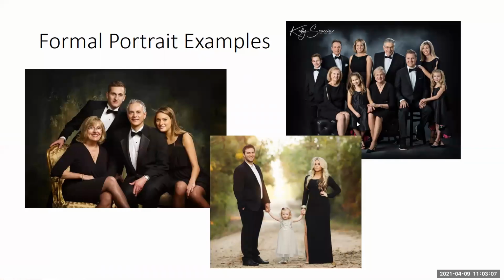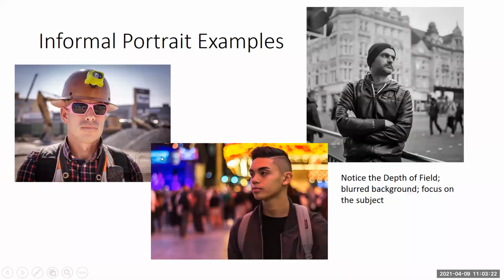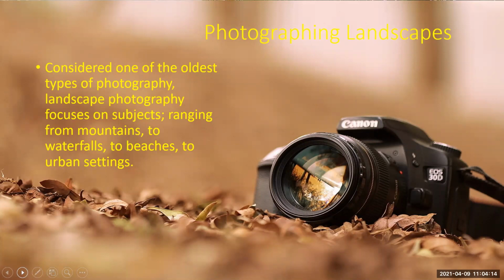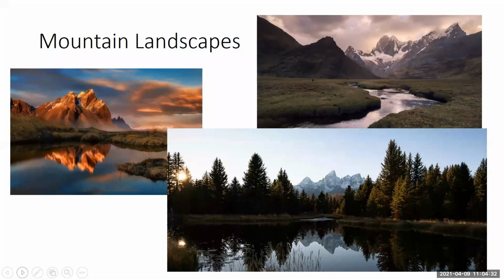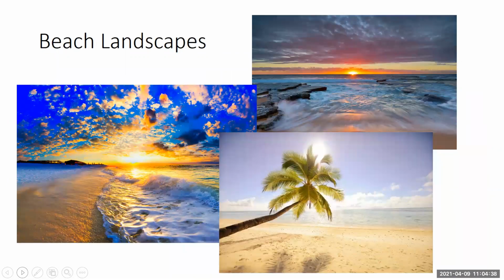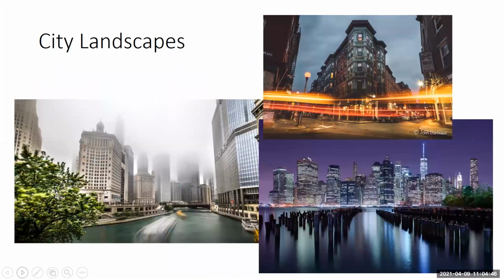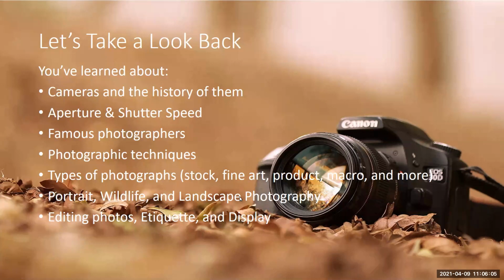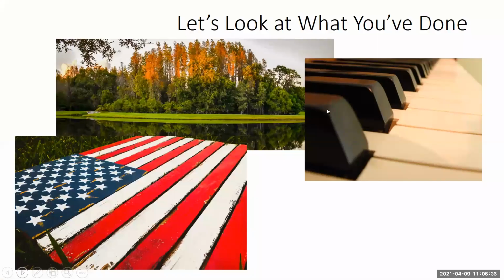Photography Live Lesson from April 9th, 2021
Topics include Portraits, Landscapes, and more